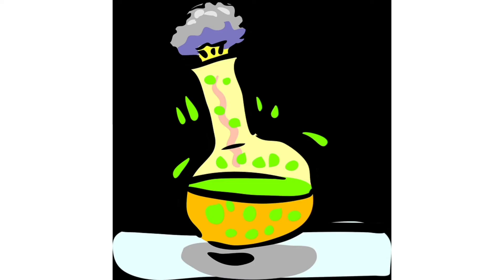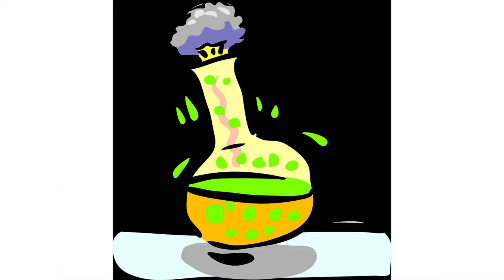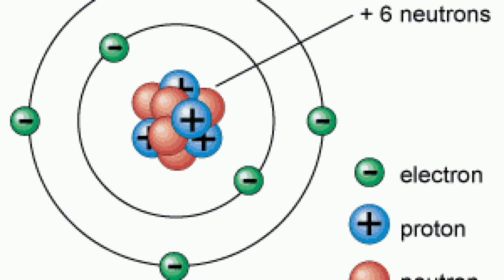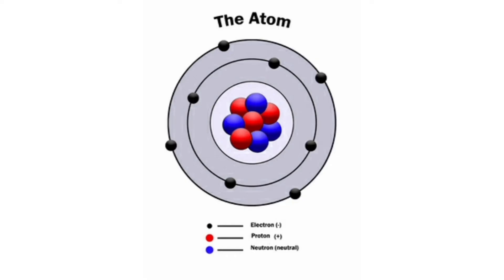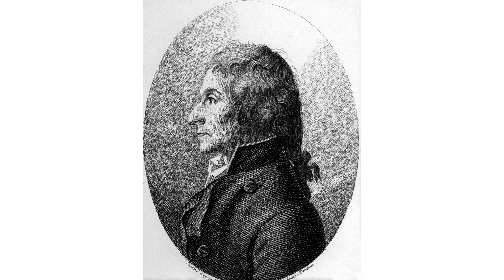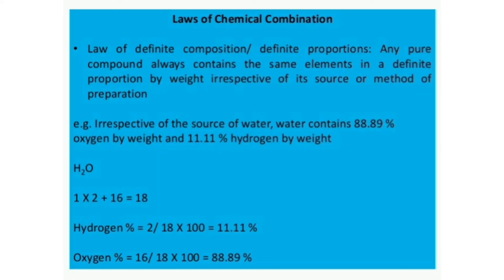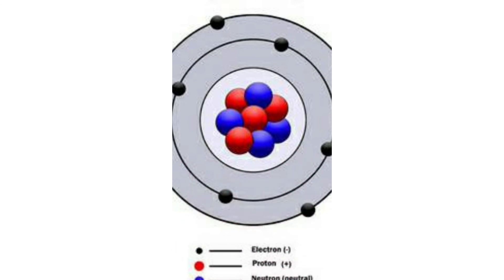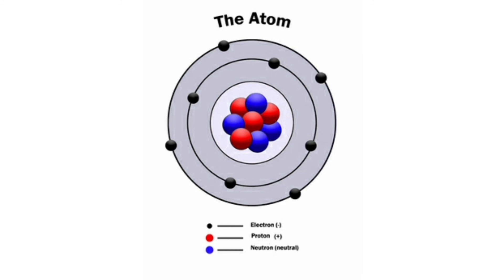Atoms And Molecules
class 9th
its contents are :_
1.  What is Atom
2.  Law of Combination
A. Law of Conservation of Mass
B. Law of Constant Proportions
C. Law of Multiple proprtions
3. Dalton's atomic theory